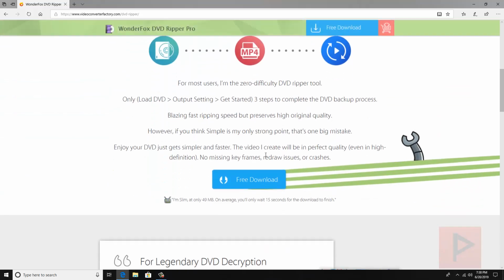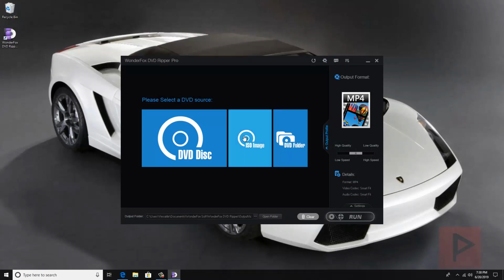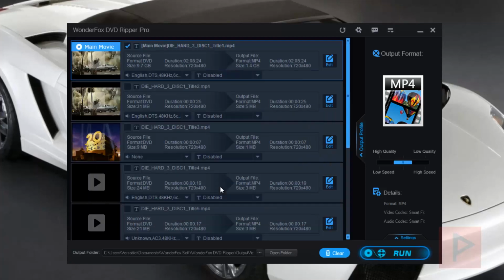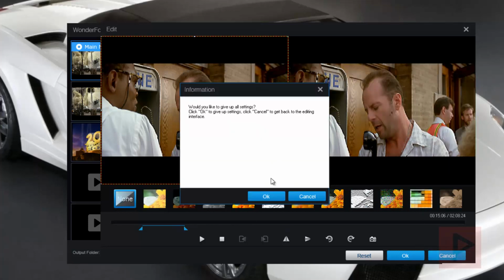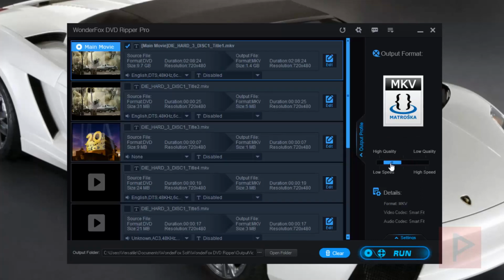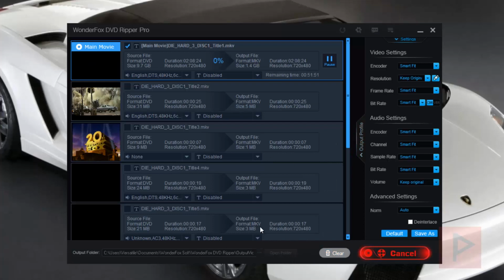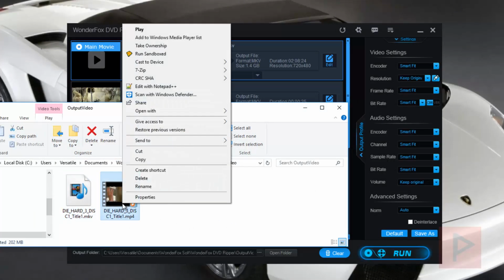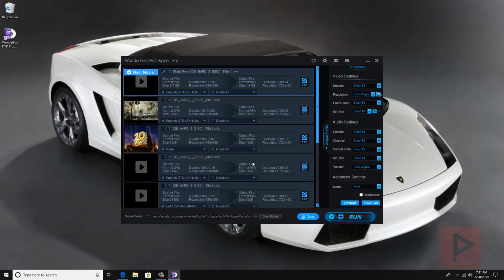Ripping and Converting DVDs using WonderFox DVD Ripper Pro Tutorial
Today is a short tutorial on how to use WonderFox DVD Ripper Pro to rip and convert your DVDs for your own personal use.

See link section for more program details.